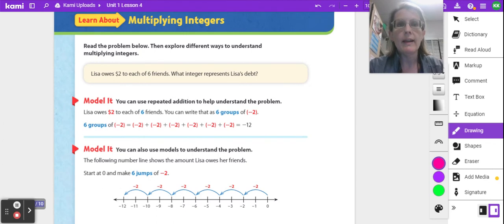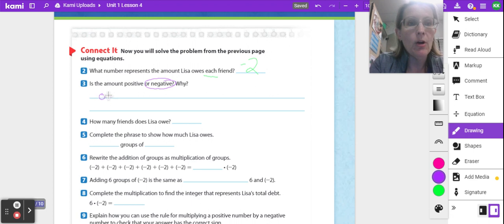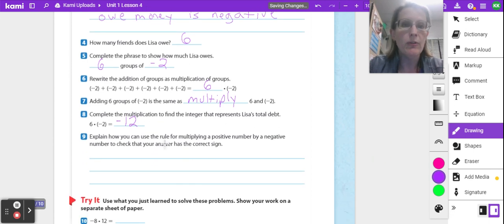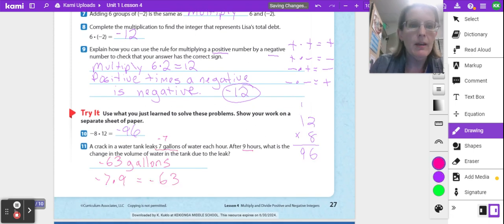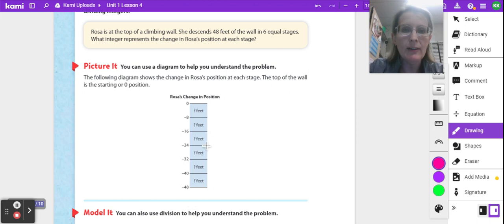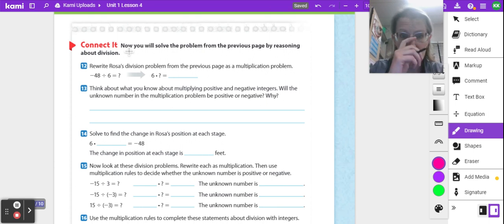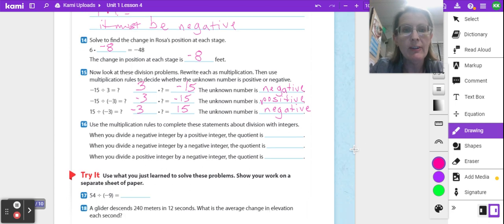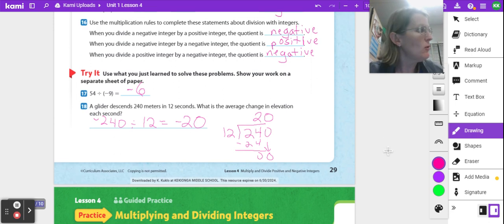Unit 1 Lesson 4